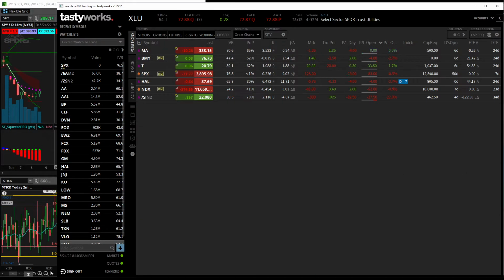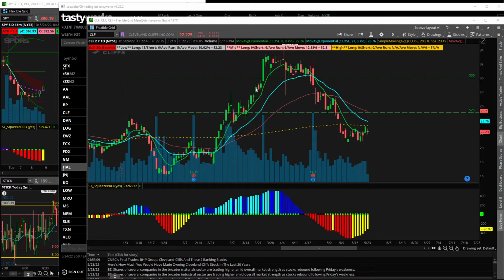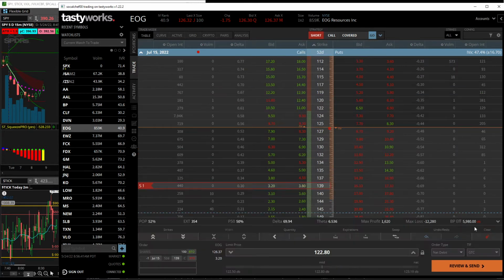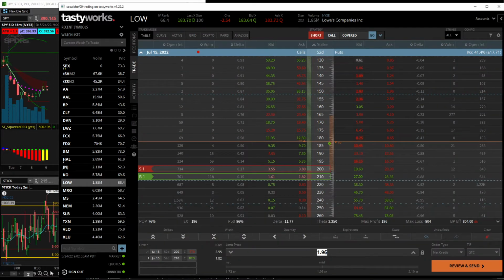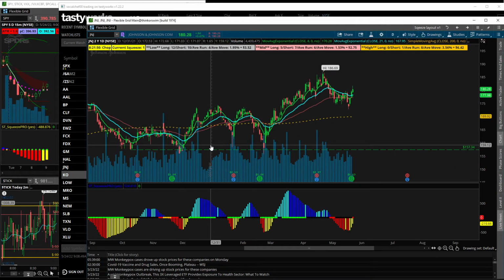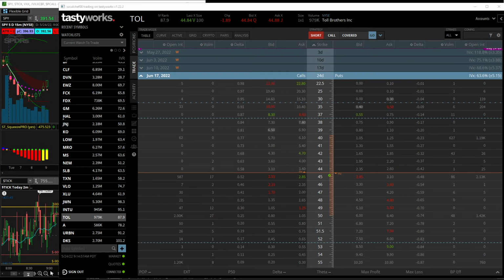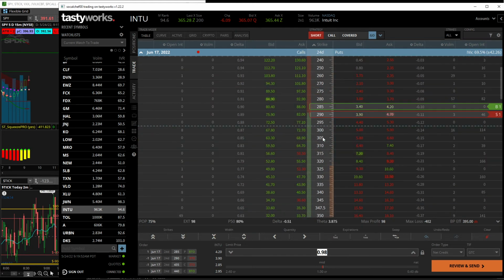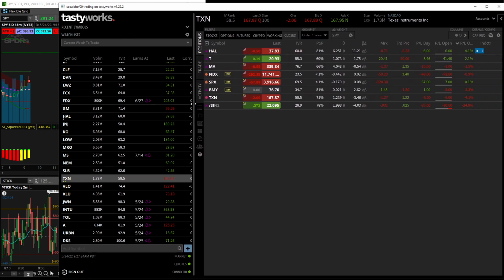5 24 Daily Review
What are daily morning review consists of.